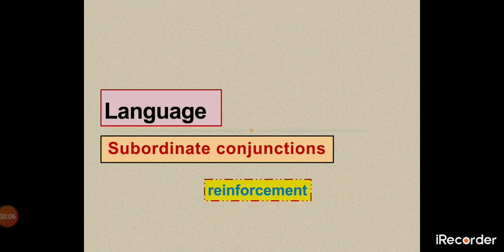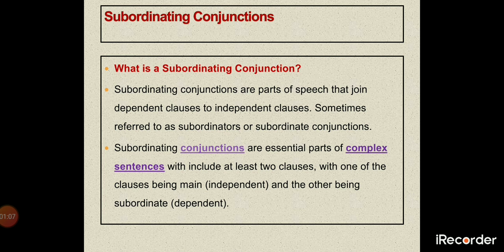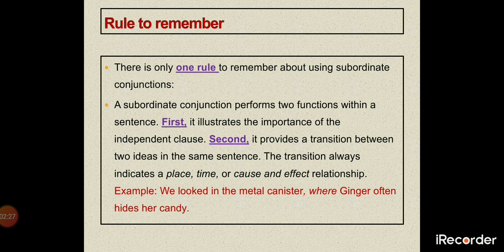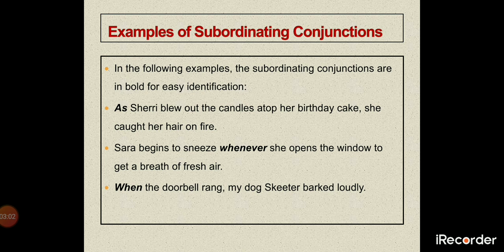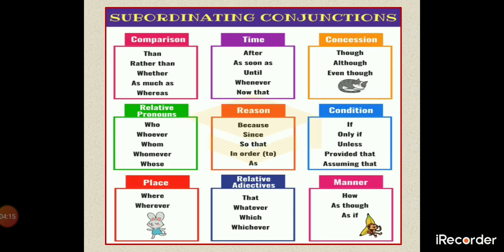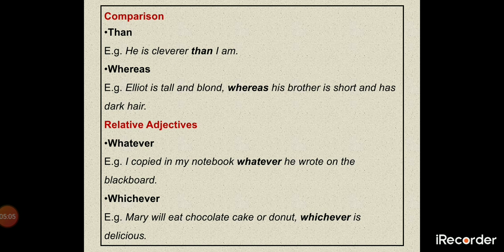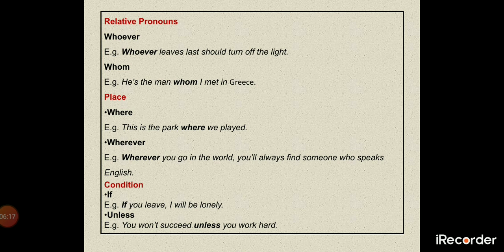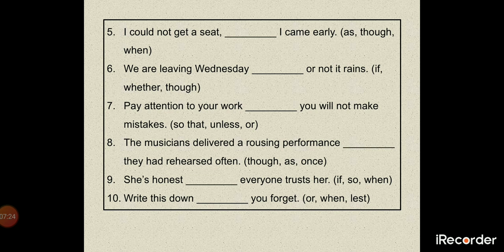English 6 Lesson 8